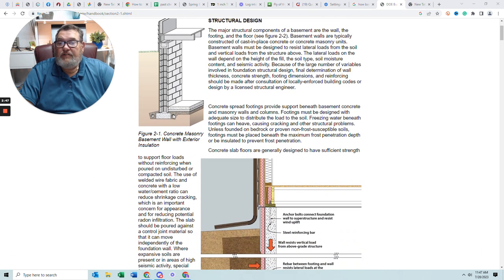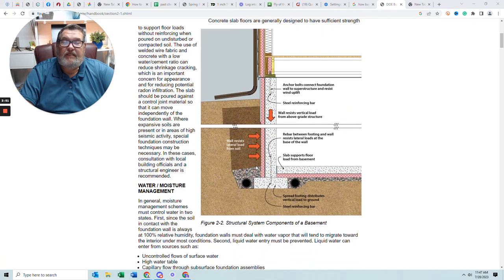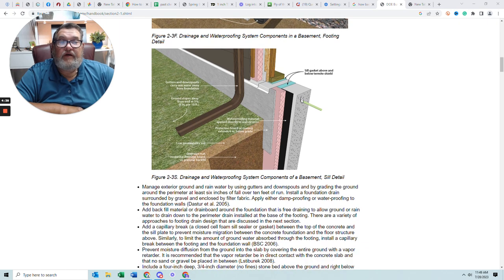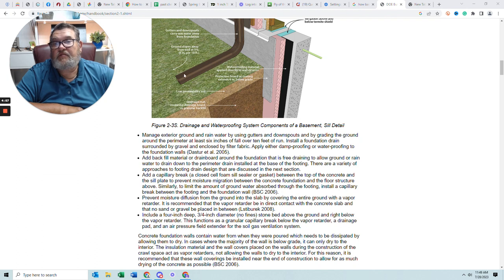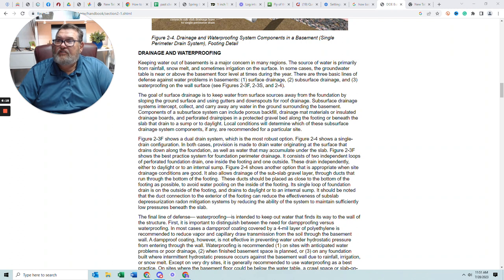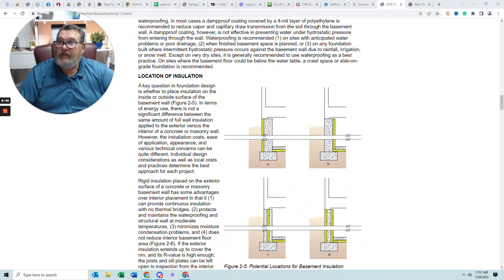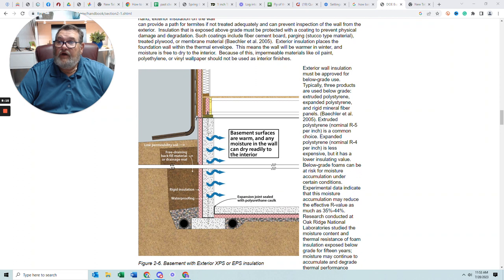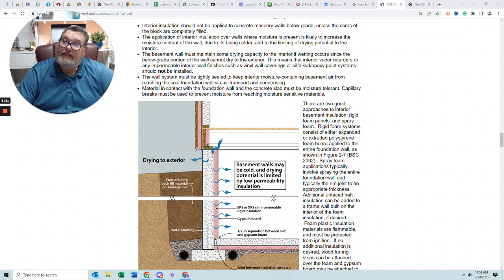Battle of the Basements: Which Type Wins?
Many people who move to Racine have never had a basement before and don't understand them.  There are 4 different types of basements.

Russ explains the 4 types and what the pro's and cons are.

Spoiler alert the ugliest one is the best support for your home!

What type of basement do you have in your home?